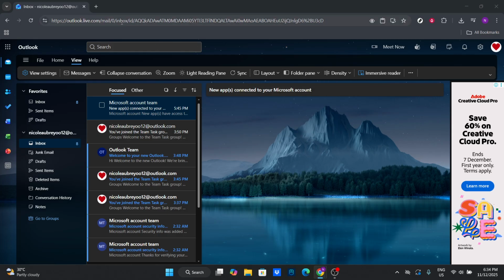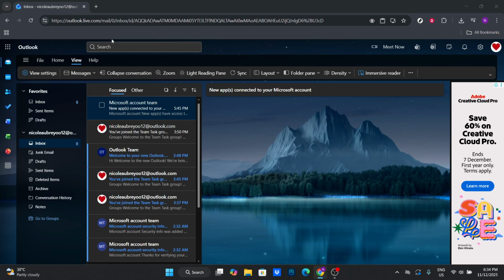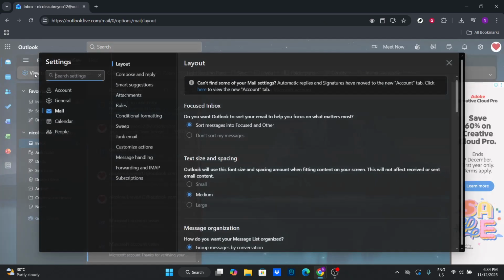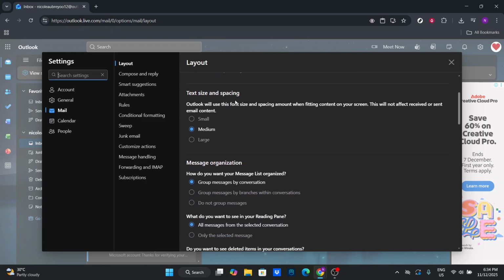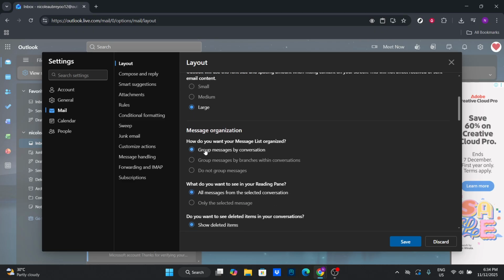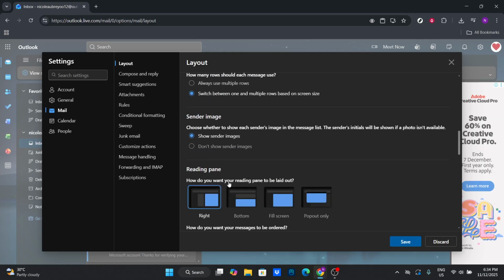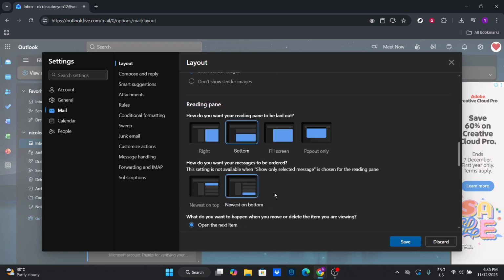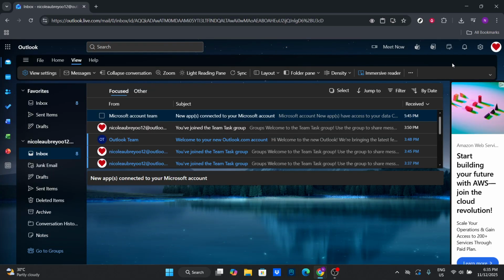How To Change Views On Microsoft Outlook Fast 2025 Guide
Want to customize how your Outlook looks? 🖥️ In this video, I’ll guide you step-by-step on how to change views in Microsoft Outlook (2025) — so you can manage emails your way!

💡 What You’ll Learn in This Video:

How to switch between compact, single, and preview views

Customizing columns and layouts

Resetting or saving your favorite Outlook view

✅ Perfect for professionals, students, and office workers who want a personalized Outlook experience!